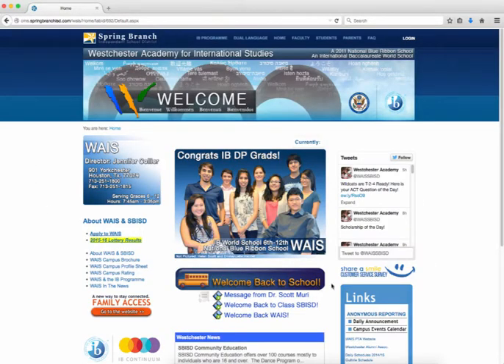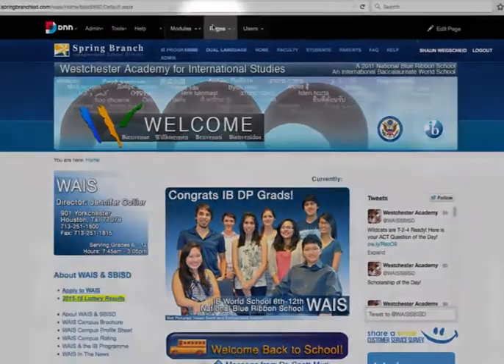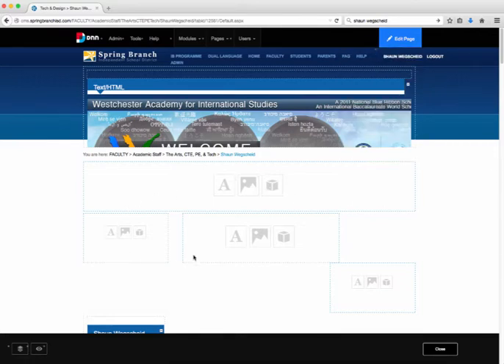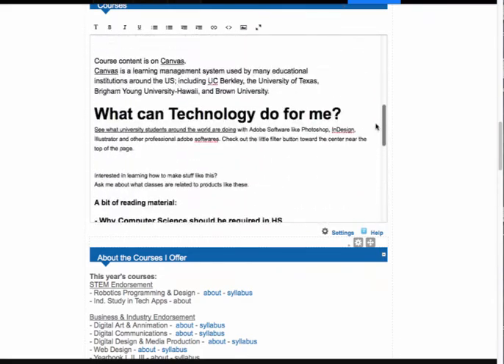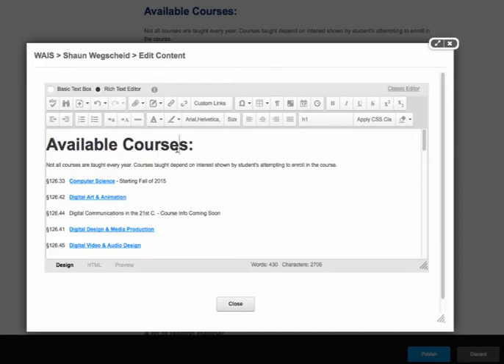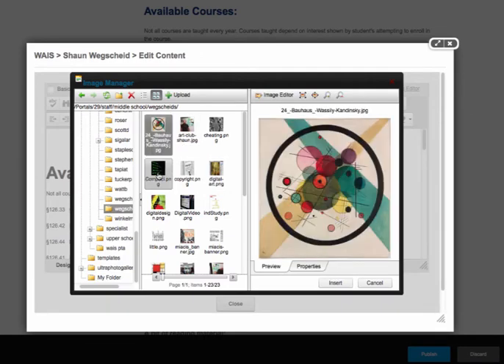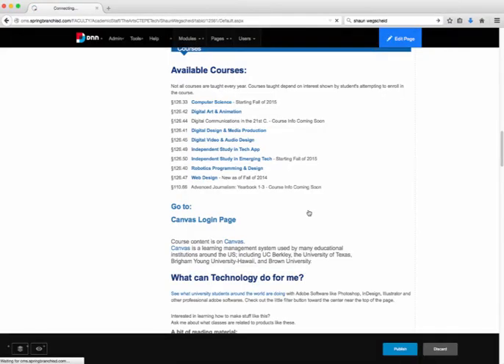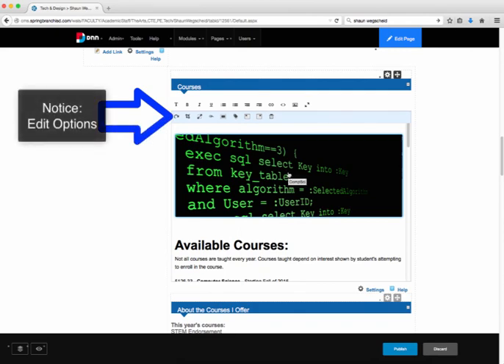Brief Info on Website Video